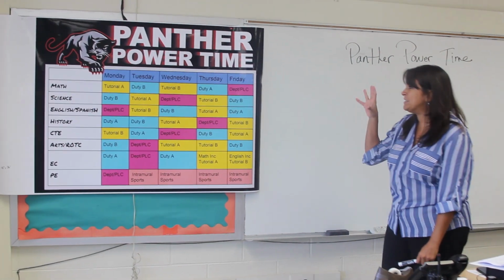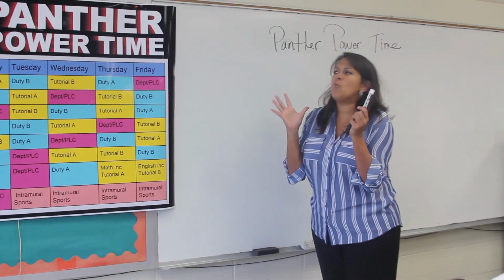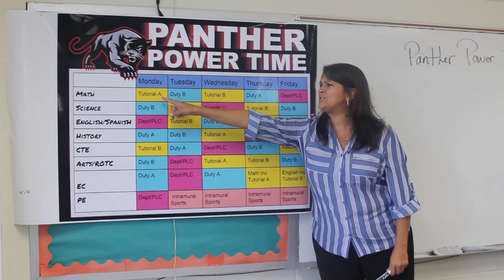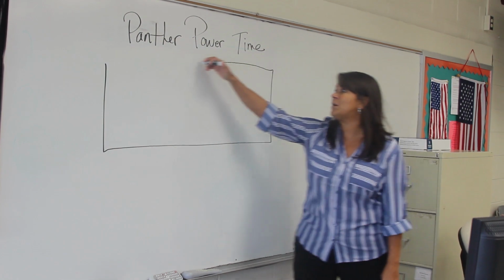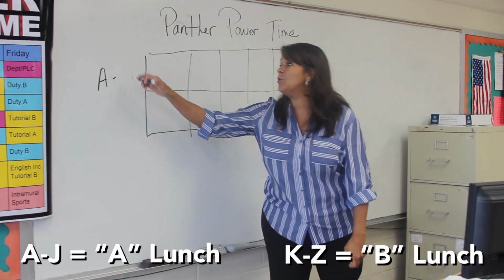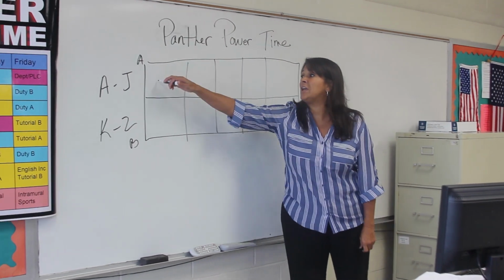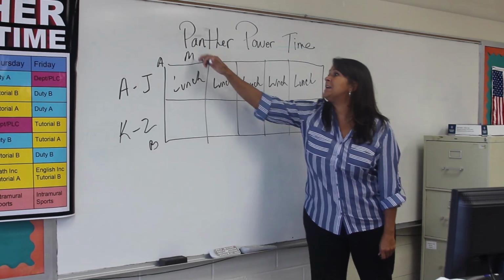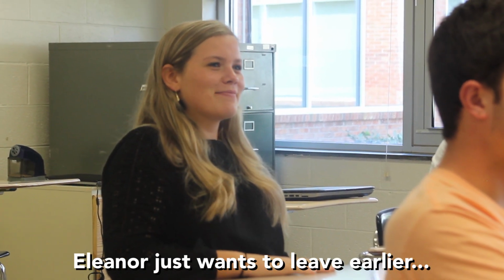What Is Panther Power Time??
Mrs. Swartz’s class has a couple of questions about the new Panther Power Time. Find out everything there is to know about the new schedule, and how to make it work for you, in this special edition of This Week @NJHS!